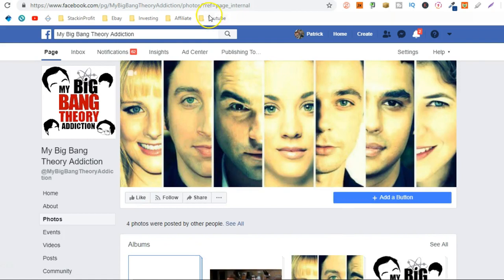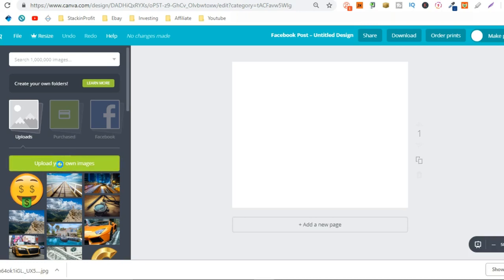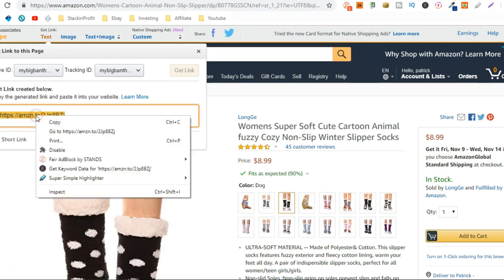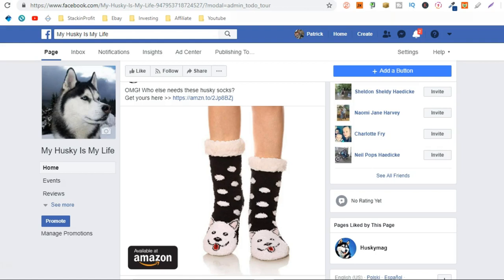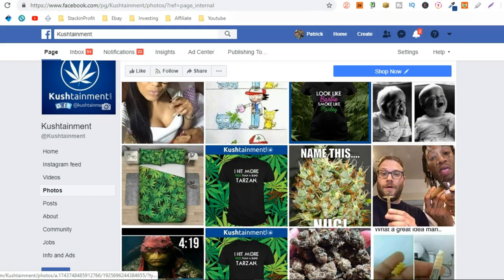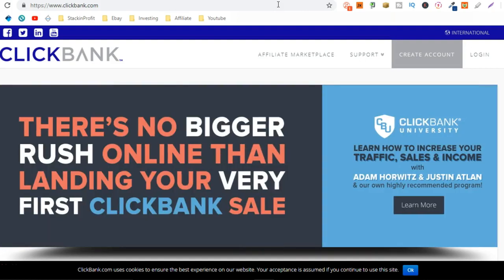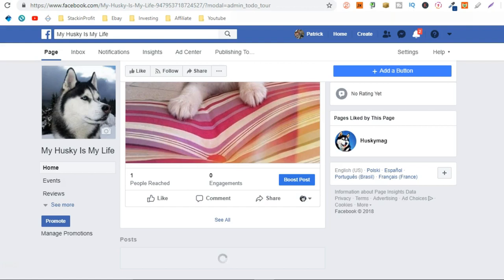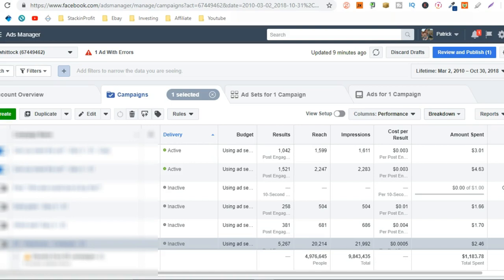How To Make Money With Facebook Page (#5 Monetizing Your Following)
This is the last video in this free mini course on how to make money with facebook page, in this video i will show you how to monetize your facebook page through a few different methods